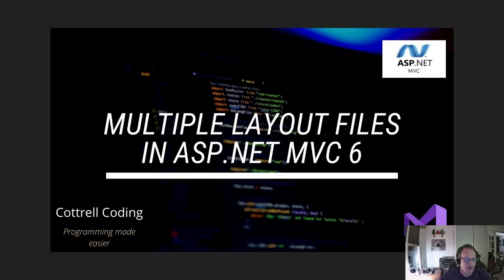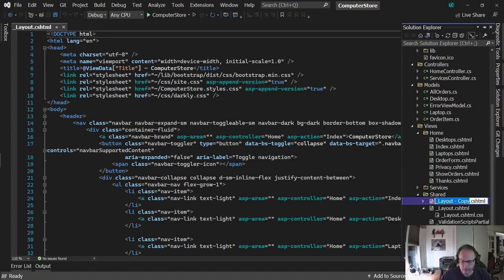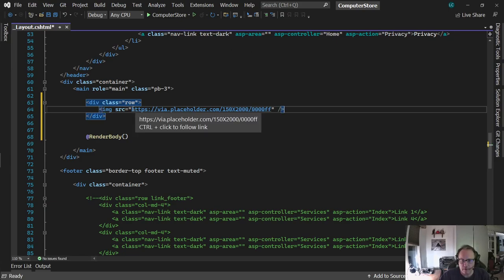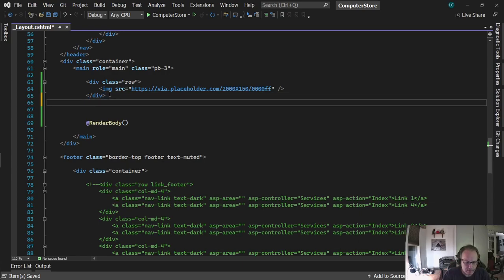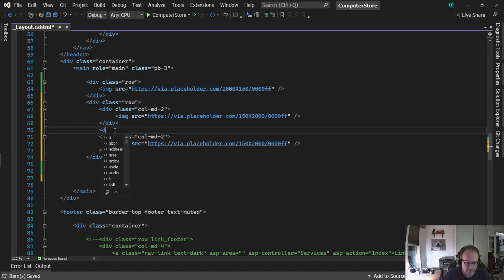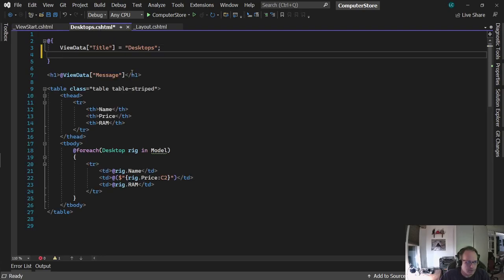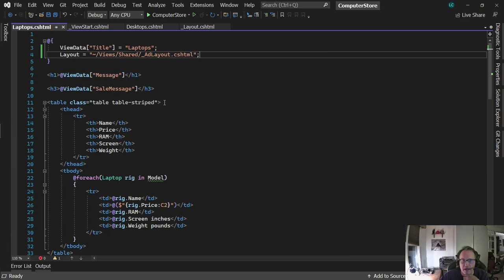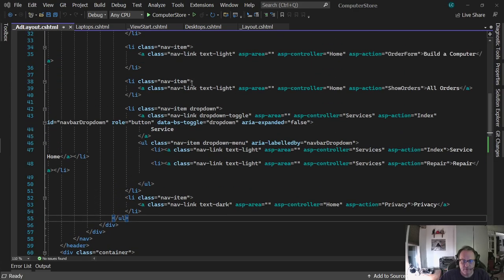multiple layouts in asp.net mvc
In this video, I show how to use multiple layouts in one ASP.NET MVC project. I will create an ad layout that uses images from placeholder.com.